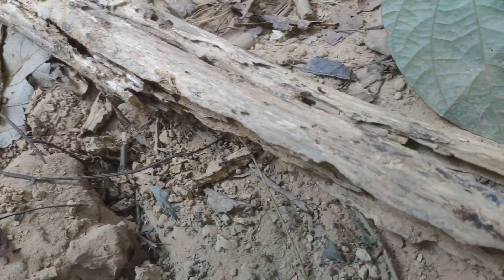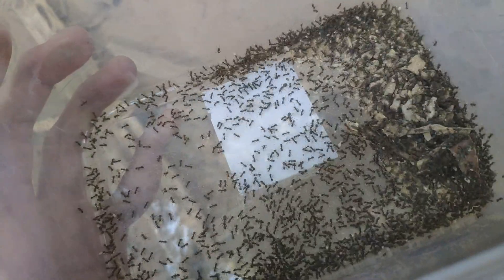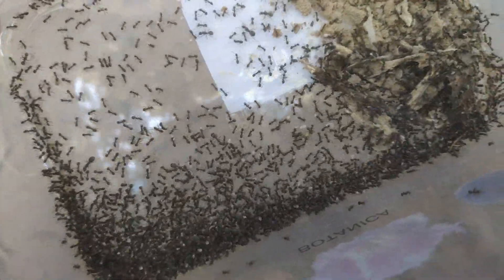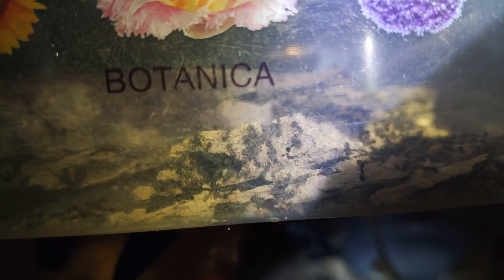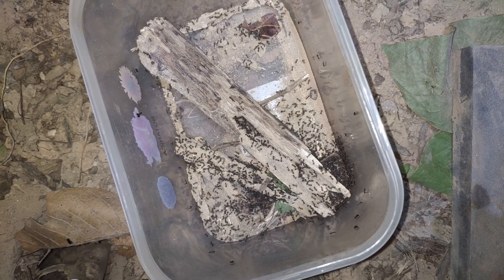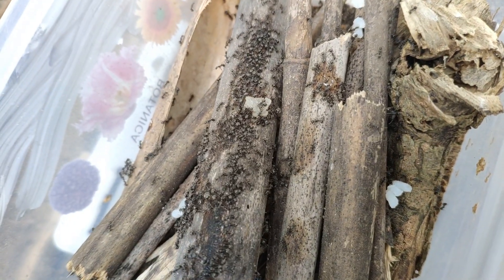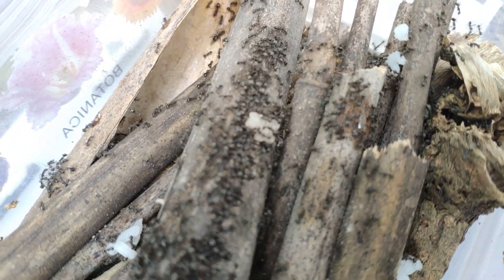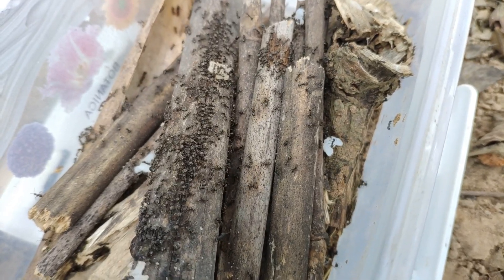I CAUGHT AN ANT COLONY WITH 100+ QUEENS (NOT CLICKBAIT)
Not. Even. Kidding.

While I was splitting firewood during my Thai wild camping trip, I came across multiple colonies of this mysterious black ant... Each colony had 5 - 20 queens and a couple hundred workers, and they could all freely mix with other colonies without any aggression. I ended up catching 10+ of those small colonies. I have no idea what this species is, but all I know is that they are EPIC!!!